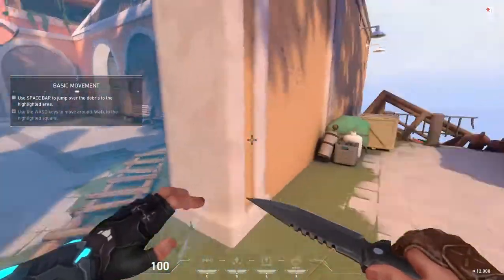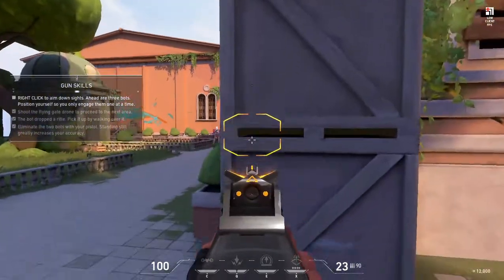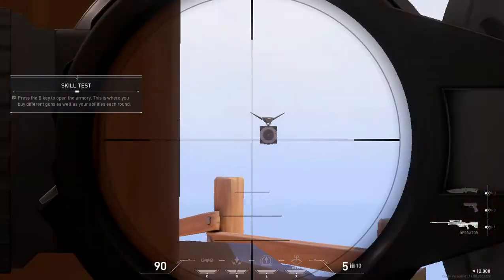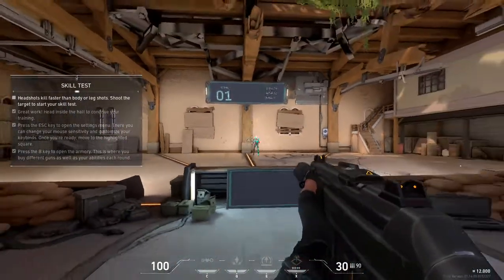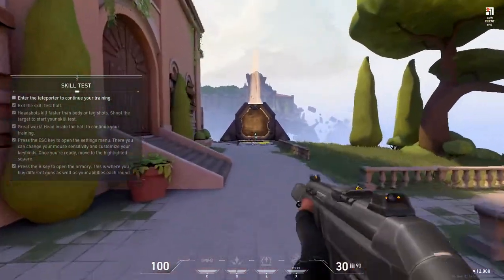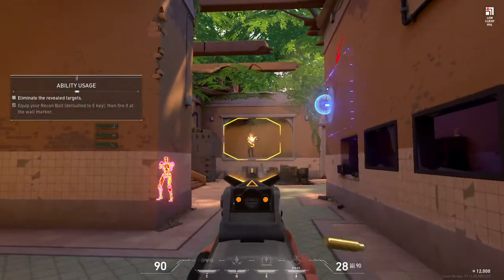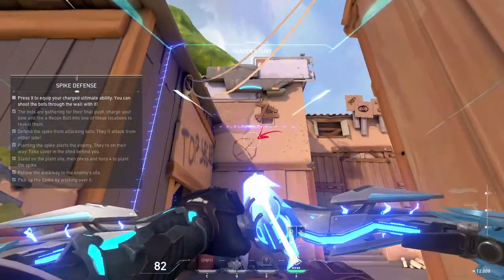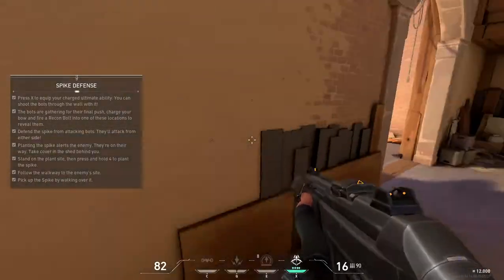VALORANT 001 | First Time Playing Valorant!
Come and join me on my new journey on this gaming platform.